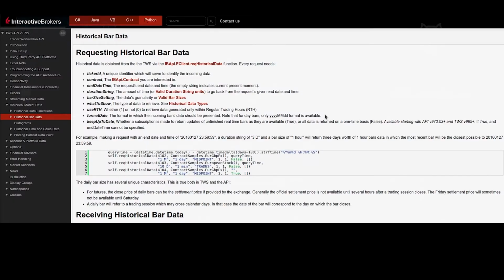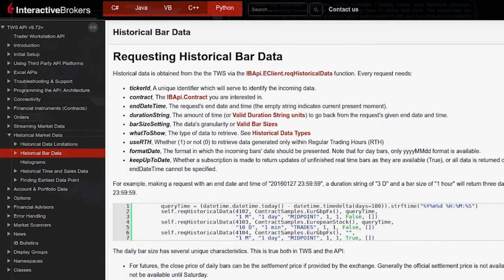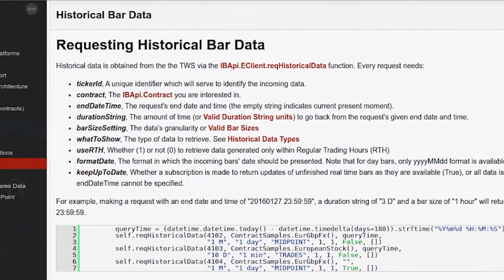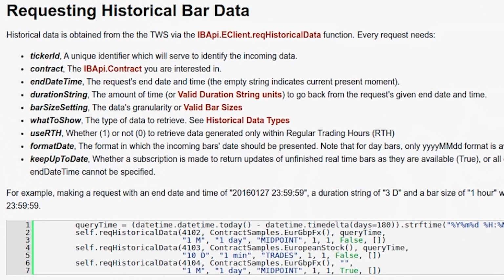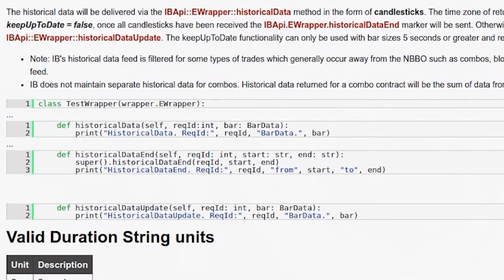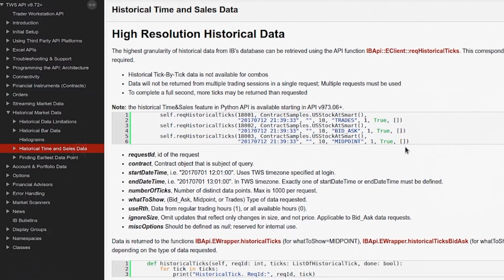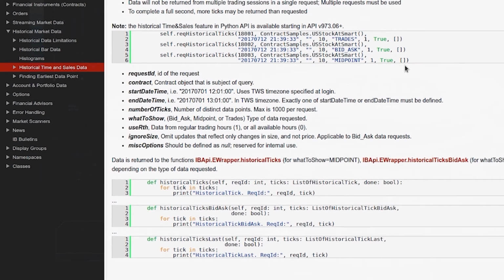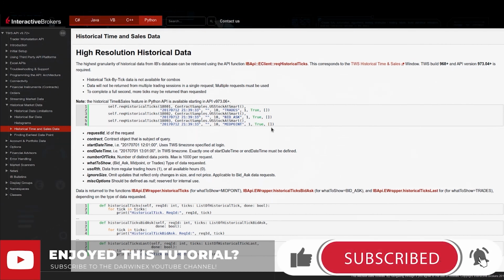8.4) Historical Security Prices & Volumes (Ticks, Bars, Histograms) | TWS API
A user can request different types of historical asset price and volume data.

Historical Bar Data: this data is requested by calling the reqHistoricalData method in the EClient class. Every request needs to have certain arguments defined such as the contract, durationString or barSizeSetting. Examples of this request in Python will be given in future episodes.

The returned response will be delivered via the historicalData callback method in the form of candles. The time zone of returned bars is the time zone chosen in TWS on the login screen. If data is not available for a specific asset, data type, or period within a TWS chart it will also not be available from the TWS API.

If reqHistoricalData is called with keepUpToDate = false, once all candlesticks have been received the historicalDataEnd callback will be executed. However, if it is called with keepUpToDate = true, bar updates will keep being returned to the historicalDataUpdate callback. The keepUpToDate argument can only be used with bar sizes 5 seconds or greater and requires the endDate is set as the empty string.

You can find valid duration strings, bar sizes and historical data types together with uh·vei·luh·bl data per product in the TWS API documentation.

Histogram data can also be requested. Histograms return data as a function of price level upon calling the method reqHistogramData.

Historical Times and Sales Data: This corresponds to the method reqHistoricalTicks in the EClient class and it is the highest granularity of historical data that can be retrieved via the TWS API.

Data is returned to the functions historicalTicks, historicalTicksBidAsk and historicalTicksLast depending on the type of data requested.

You can find all the documentation regarding this in the TWS API. It is important to remark the historical data limits section in which information is detailed about pacing violations for small bars, step sizes to define the ratio between the historical data request's duration period and its granularity (i.e. bar size) and the unavailable historical data options.